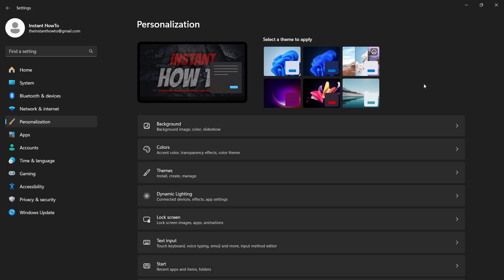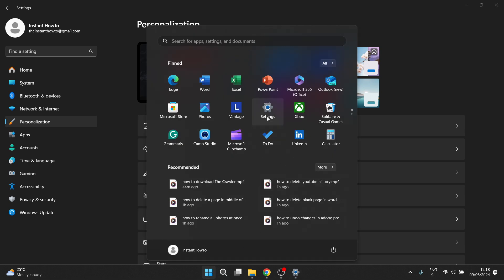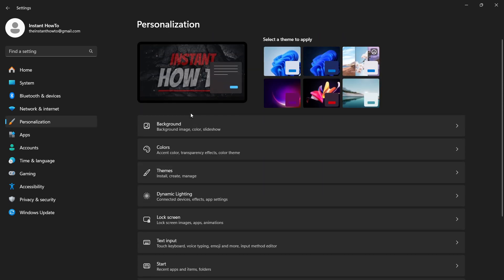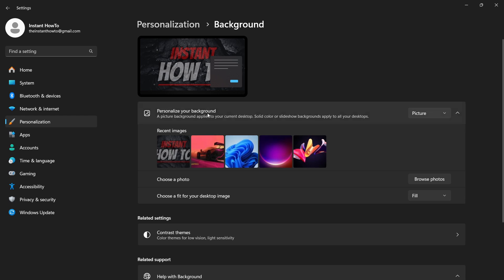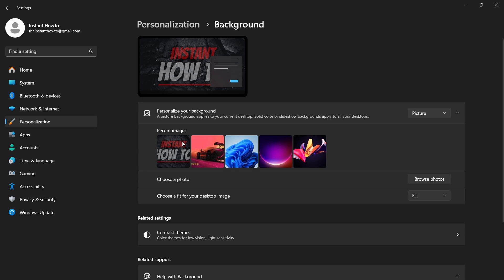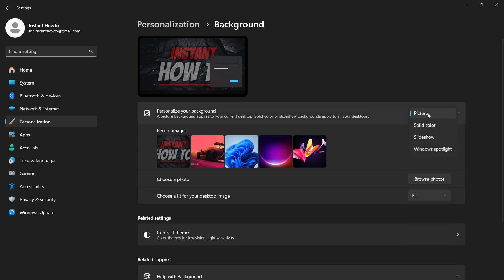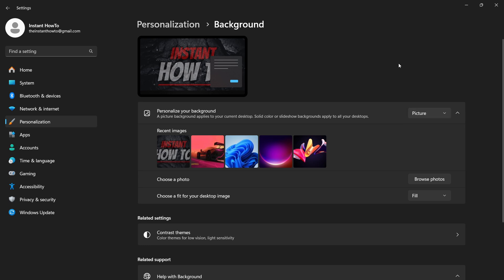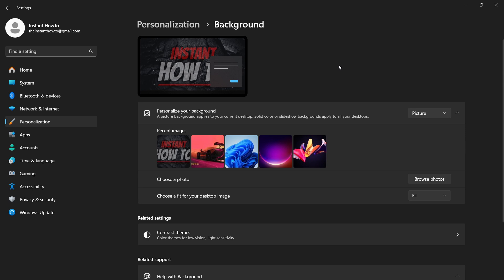How To CHANGE Wallpaper In Laptop (Quick & Easy)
In this video, I'll show you how to change wallpaper in laptop. This is a quick and easy guide on changing laptop background in Windows 11.

In case you've been trying to change background in Windows 11 or change wallpaper in laptop, this is the video for you!